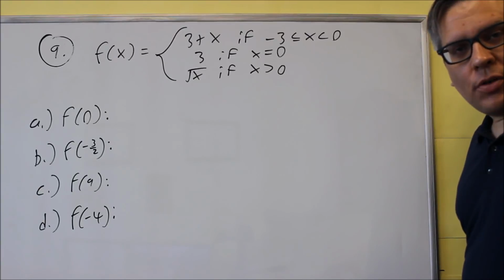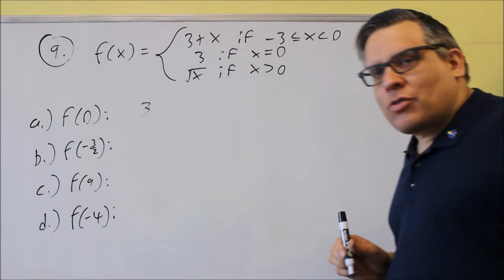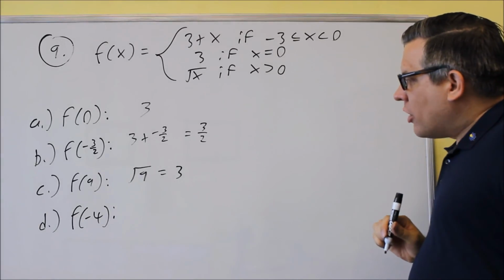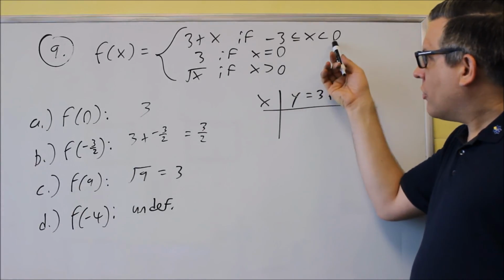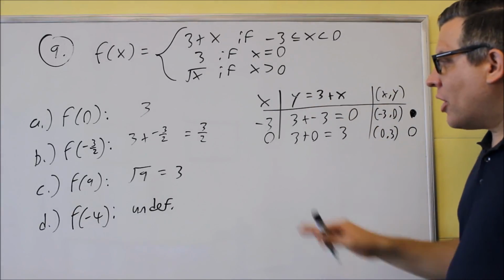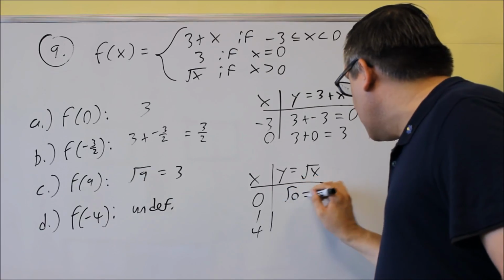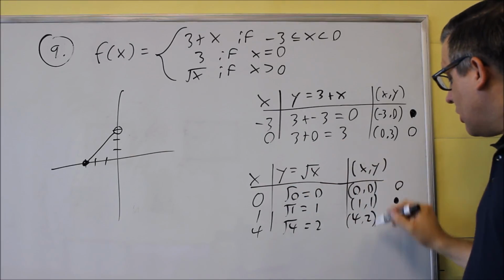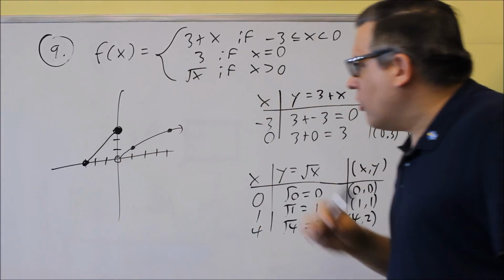MATH 126 Precalculus Sample Test 1 Question 9